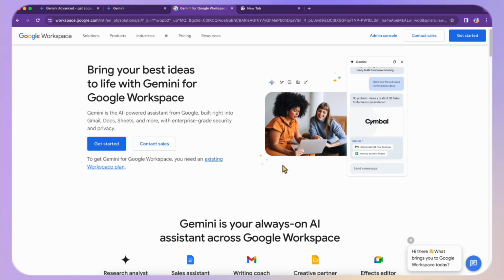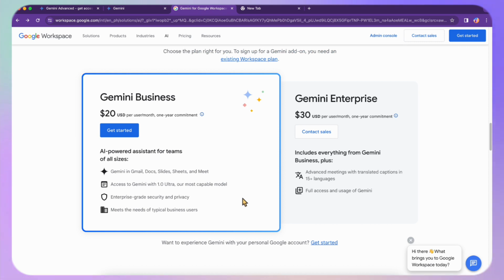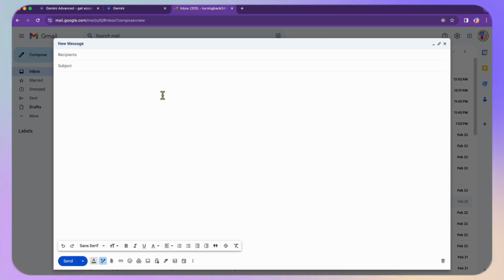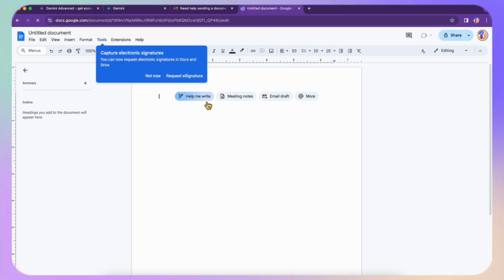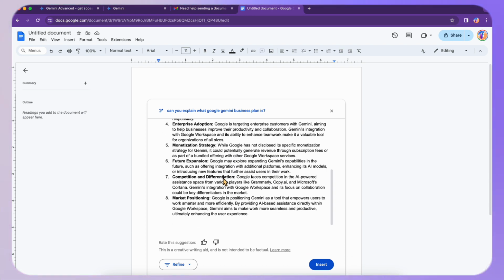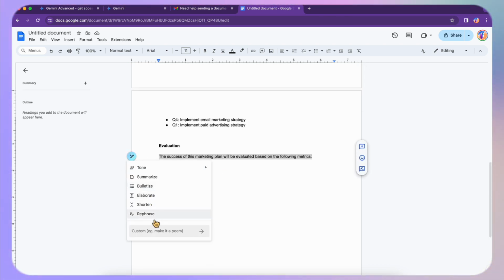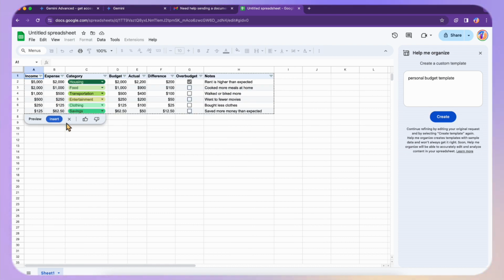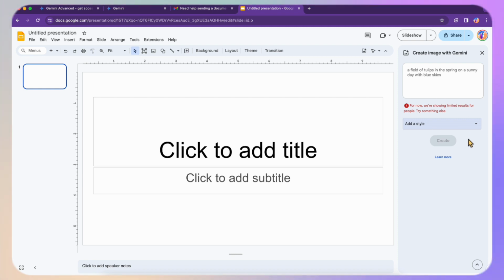How to Use Gemini AI with Google Workspace (Gmail, Drive, Docs) | Step-by-Step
If you are looking for a video about how to use gimini a.i with google workspace, here it is!

00:00 - Introduction
00:08 - Announcement of Google Gemini and its plans
00:33 - Pricing of Google Workspace plans
01:39 - Demonstrating the Upgrade process
02:23 - Google Gmail
03:29 - Google Docs
06:31 - Google Sheets
07:36 - Google Slides
08:27 - Google Meets
08:59 - Outro